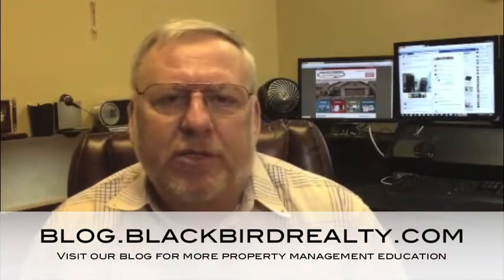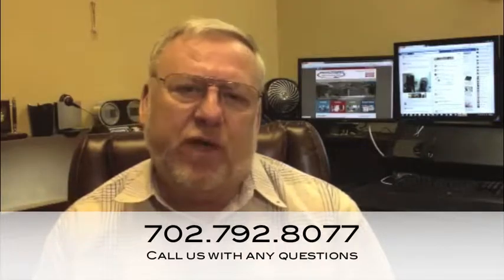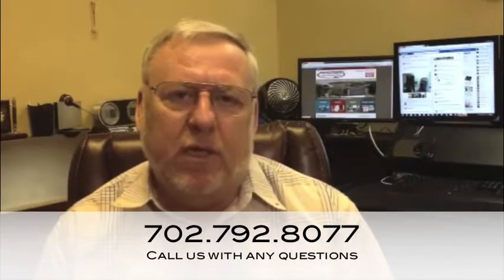How to set a price for your "Las Vegas Rental Property"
provides professional "Las Vegas property management" and "Henderson Property Management" services. We give area rental property owners high-quality, professional property management services at a reasonable price. And, we serve our tenants with respect and responsiveness.

Blackbird Realty and Management, Inc.
3690 South Eastern Ave. #101
Las Vegas, Nevada 89169

In order to set the right price for your "Las Vegas rental property", you are going to need to know the market. As much as you and I would like to determine our own rental prices, it is going to be based upon the market, or what other properties are renting for in your local area. The "Las Vegas market" will set the price, and not what you think the house is worth. For example, if the houses in your neighborhood typically rent for about $1,200 per month, it would be nice to think that you can ask for $1,400 or $1,500 because your house is nicer. However, no matter how beautiful your home is, you are only going to be able to charge what the market will bear. Tenants will be unwilling or unable to pay more than they have to.

Perhaps you have remodeled your home, and installed granite countertops in the kitchen, thinking that doing so will drive the value of your rent up. I'm afraid you will be disappointed. Most people do not begin their search for rental properties by looking for homes that have granite in the kitchen. The primary considerations for potential renters will be the overall condition of the property, and how much you are charging for rent. Those granite countertops are not nearly as important as how much they can afford to pay, and the quality they will get for their dollar.

Your rental price will depend on the market, and it can only go up if you are able to provide what the tenants really need, such as square footage, a nice looking and well maintained place that they are happy to call home. It is important to realize that when you make upgrades and remodel certain parts of the home, your property may increase in value, but they will not warrant an increase in rent. Your granite countertops might allow you to charge more when it's time to sell the property, but when you are renting it out; people are only going to be thinking about what they can afford to pay in rent every month.

Make your Las Vegas property the best property on the market. Make sure there is fresh paint on the walls, clean carpet and that it is ready to move into right away. At Blackbird Realty, we always tell our clients to not even advertise a property if it is not ready to rent immediately.

If you're a "Las Vegas property owner" or a "Las Vegas property investor", looking to get your property managed professionally, check out to see some Frequently Asked Questions.

Know more about this by visiting our website, or giving us a call.

Our professional "Las Vegas Property Management" tips and tricks are sure to help you!

This video blog is optimized and promoted the leading video marketing and property management solutions company!